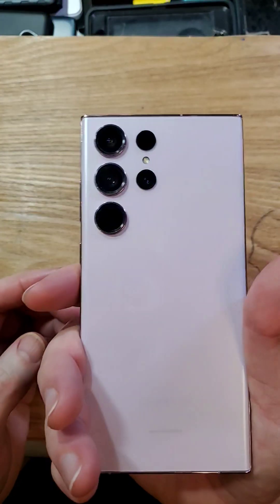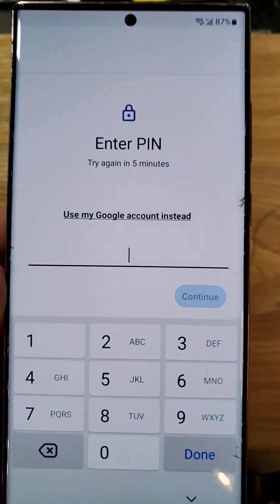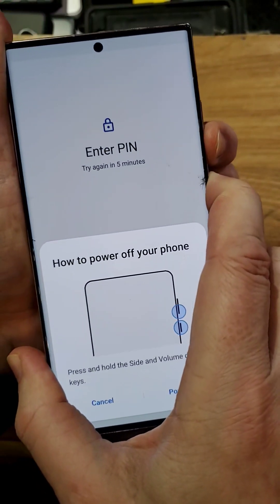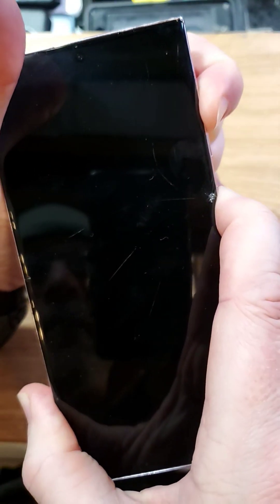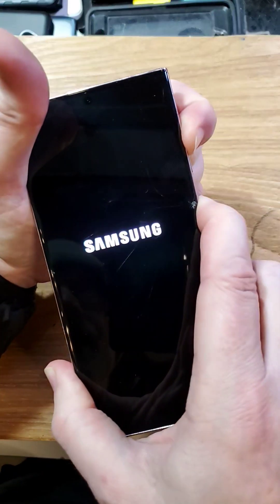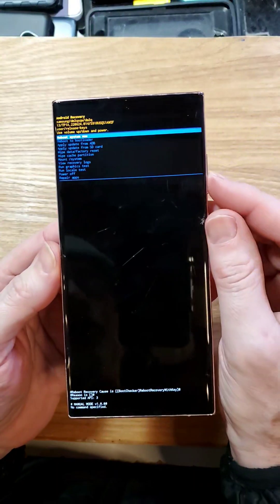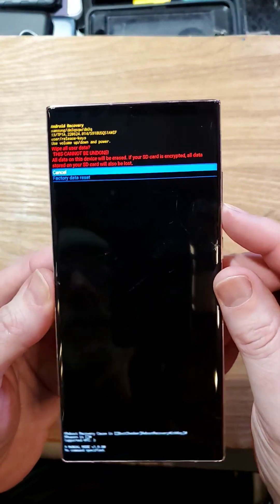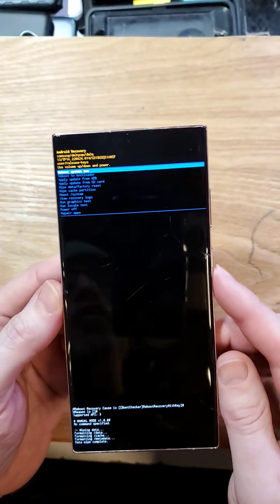Forgot My Pin Pattern or Password - Samsung Galaxy - S22 Ultra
I forgot the pin pattern or password on my Samsung GalaxyS23 Ultra

This video will help you if you need to factory reset or hard reset your Samsung Galaxy S23 Ultra because you forgot your pin.